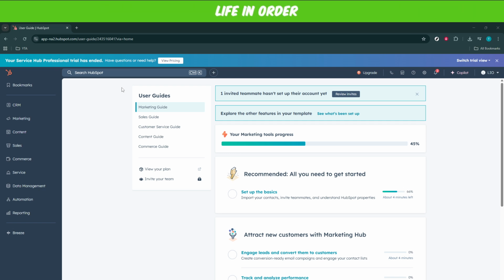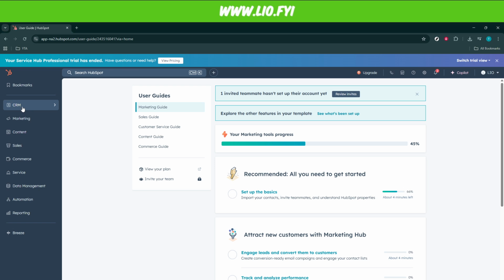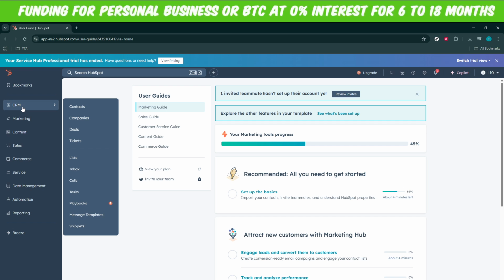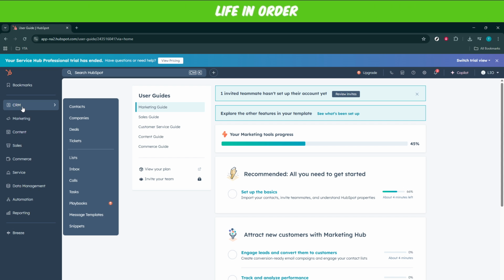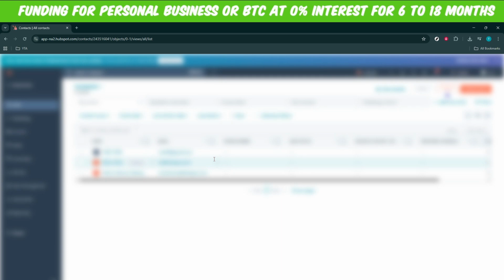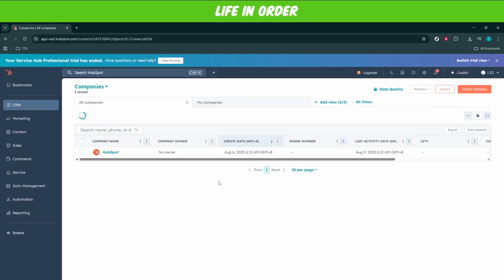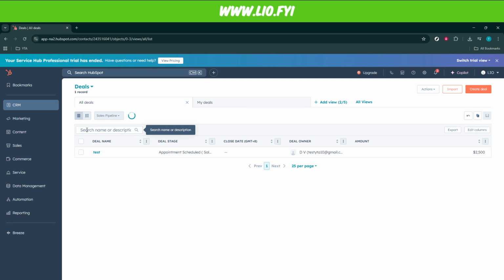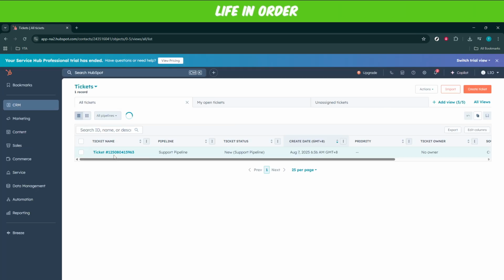What Is HubSpot CRM Introduction 2025